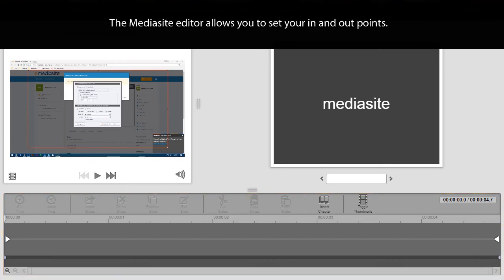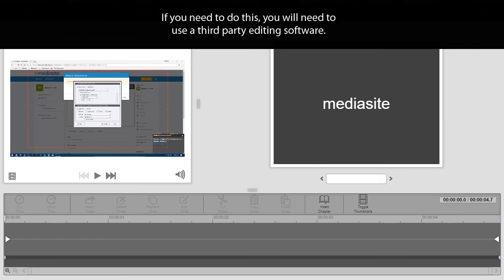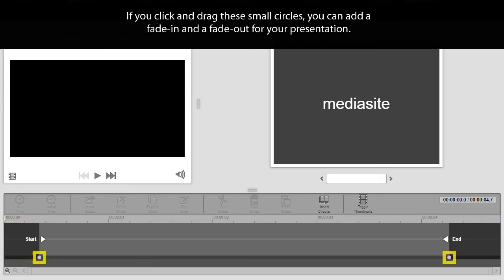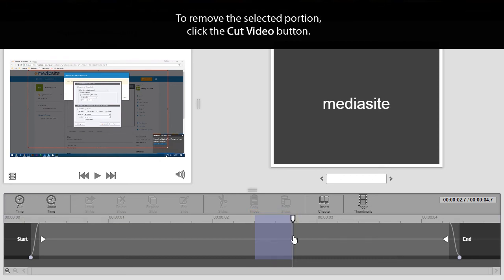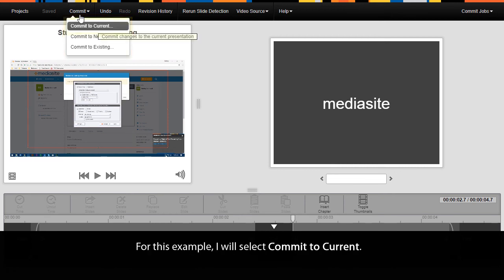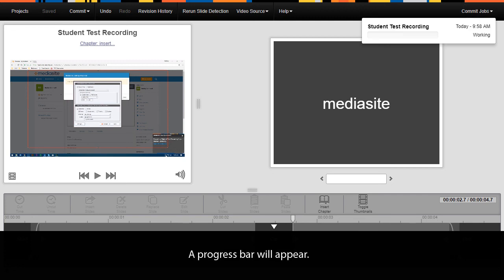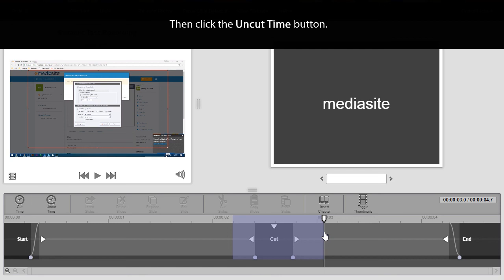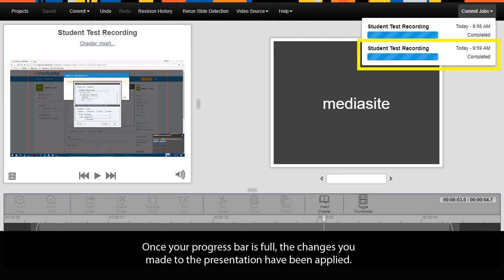Editing Videos in MyMediasite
Learn how to edit videos in MyMediasite.